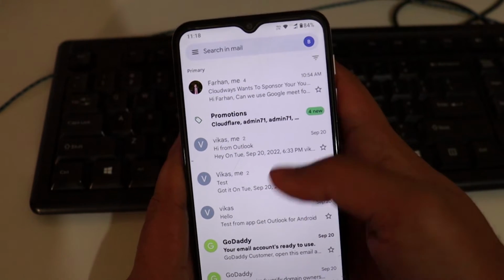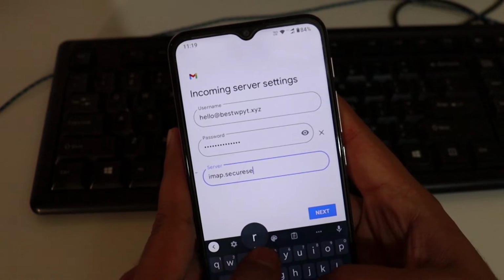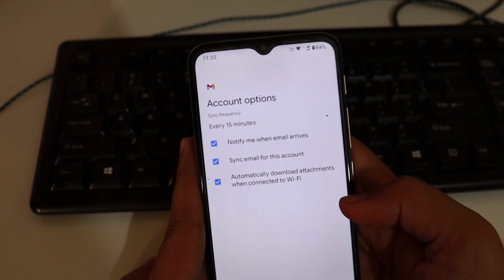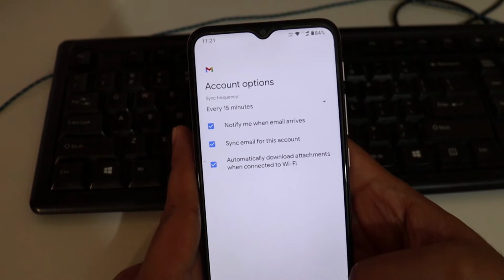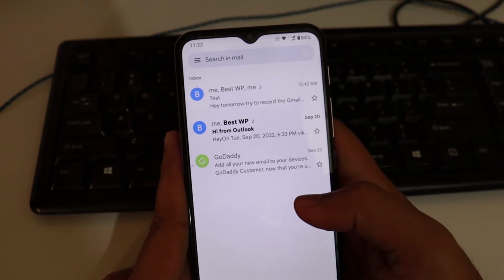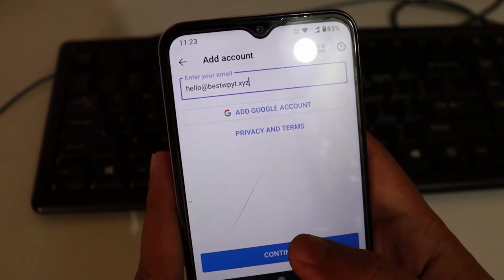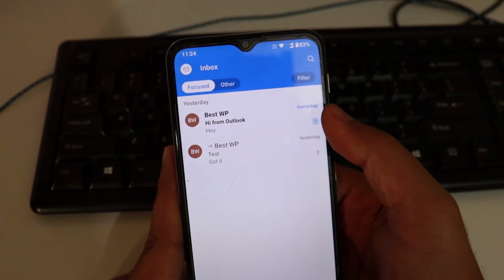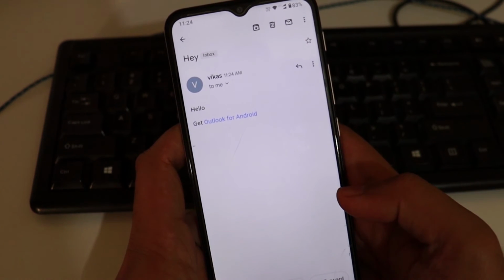How to Connect Godaddy Professional Email to Mobile (Android Iphone both)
In this video I will show you how you can setup and connect your godaddy professional email to any mobile device of your preference.

Android or Iphone both devices can be used for the method shown in video with gmail app and outlook app.  Iphone users can also use their default mail app.

Incoming server settings:

port 993 imap.secureserver.net

Outgoing server settings:

port 465 smtpout.secureserver.net

Related (How to setup godaddy email on desktop)

Index:
0:00 Godaddy email setup with Gmail app
4:00 Godaddy email setup with outlook app